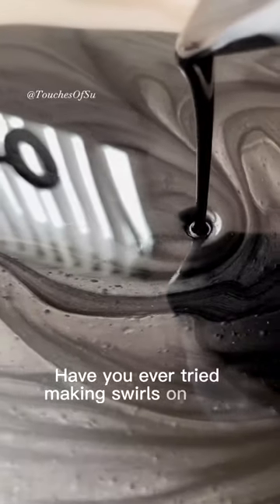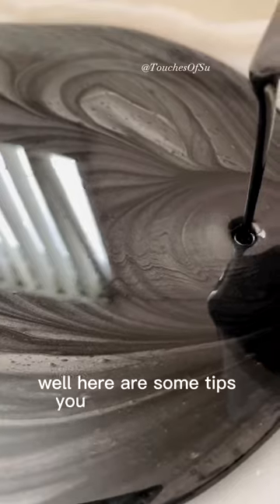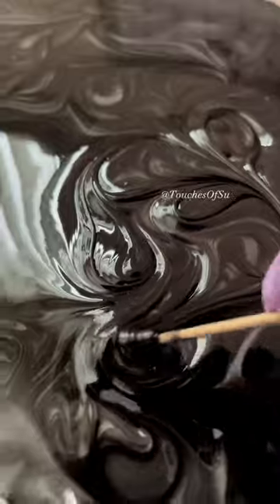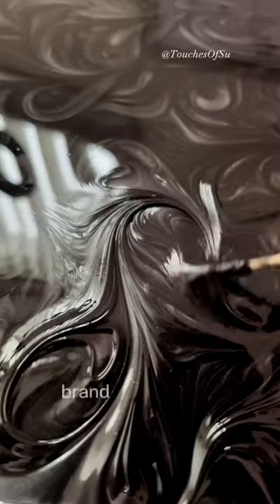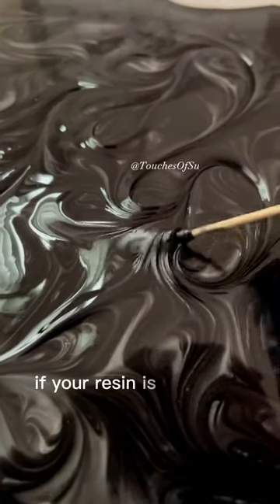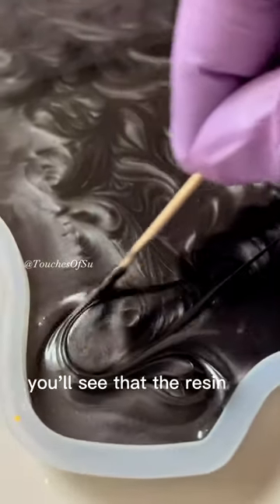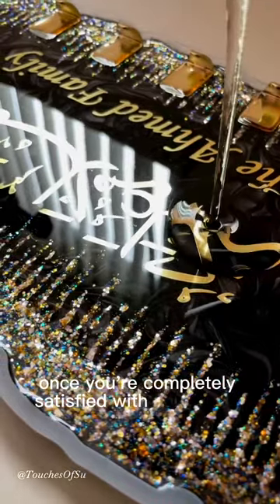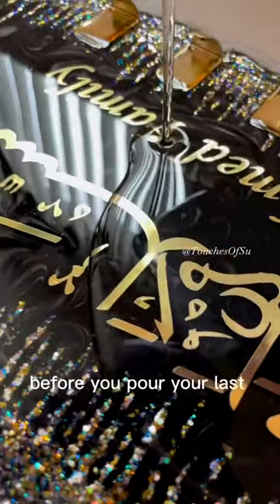Learn How to Make Swirls and 3D Texture Effect on Resin!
I hope you learned something new from watching how I create my swirls!

There are a lot of factors that play a roll in getting the perfect swirls for example, the thickness of the resin or even how fast you are creating them which can cause unwanted bubbles so make sure you’re going slow.

Flash cures can also happen when the resin gets too hot from the room temperature or even from heat guns.

Just take time to find the right timing with your resin and remember that with practice makes progress so keep practicing! Oh and make sure you’re using a generous amount of pearlescent pigments when you dye your resin or else it doesn’t work unless you’re using multiple colors that aren’t pearlescent.

Don’t forget to like and save this video so you can easily come back to it.

The leveling table is from @teexpert_officials. It’s definitely an essential for any resin project.